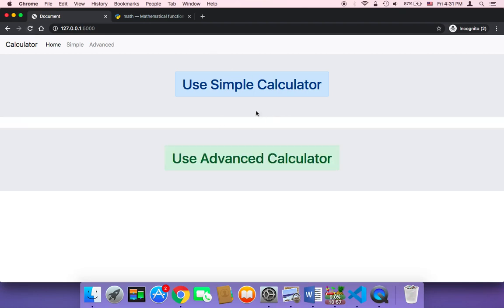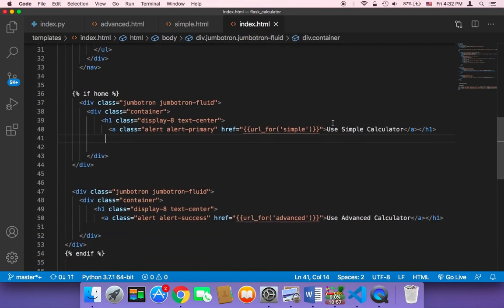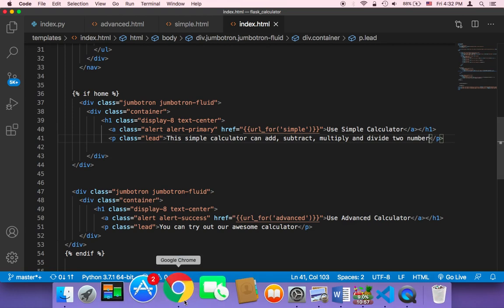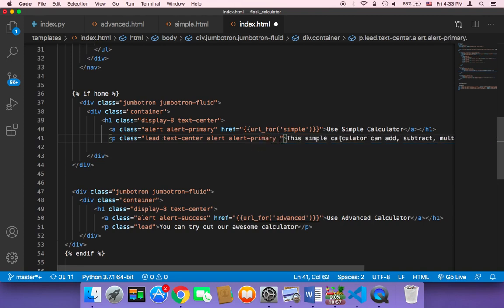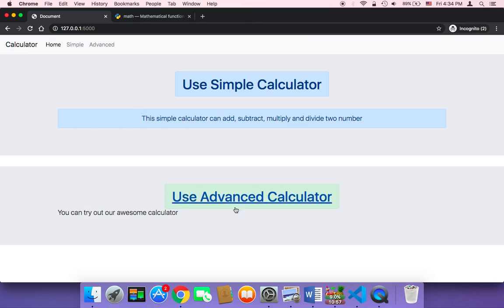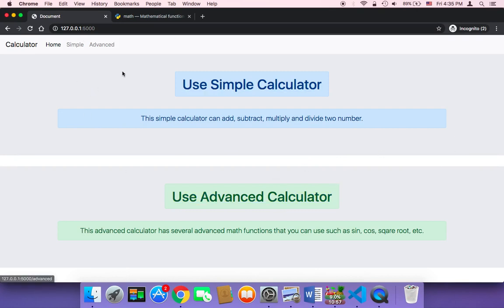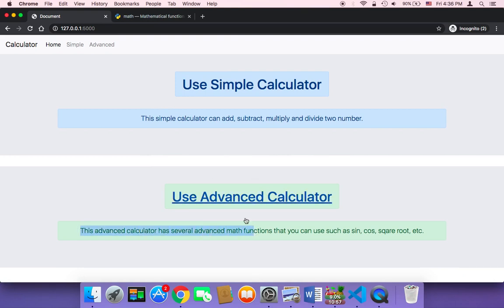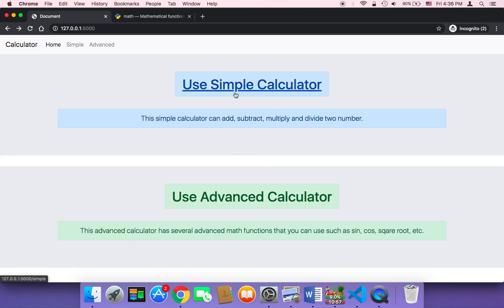Create Calculator Using Flask & Python - Part 31